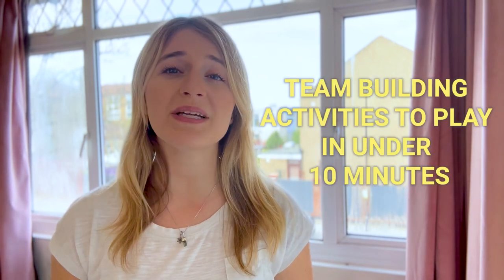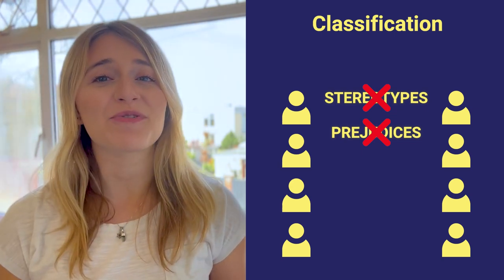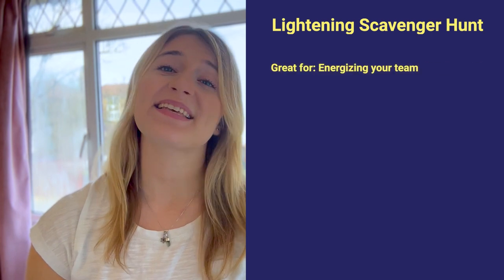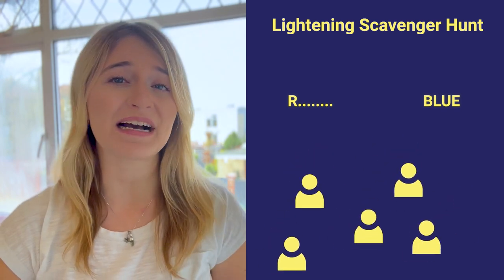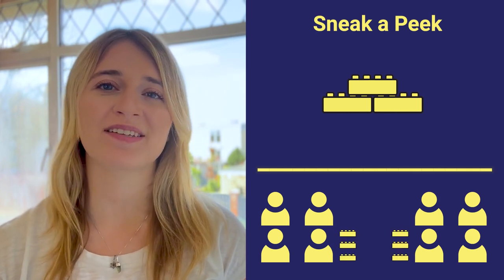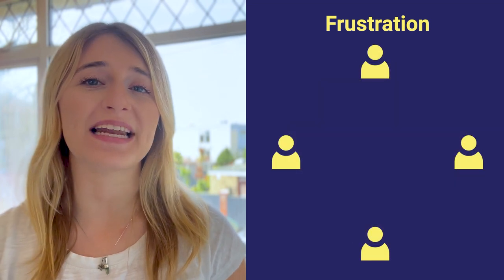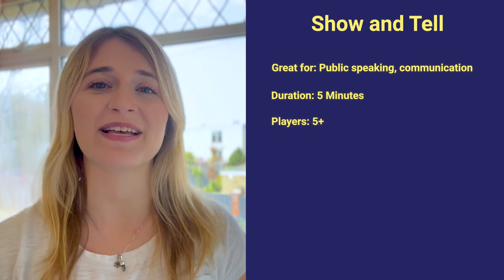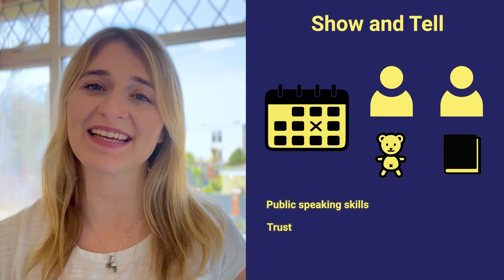Quick teambuilding activities (5 and 10 minute games)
In this video, I’ll be showcasing some of the easiest and most alluring team building activities to play in under 10 minutes!

0:00 Intro
0:27 Classification
1:13 Lightening Scavenger Hunt
2:05 Sneak a Peek
2:41 Frustration
3:21 Show and Tell

First up, we have Classification. Classification is the perfect game for building camaraderie, as well as boosting team spirit and improving connections.

So, first things first, you need to divide your group into even teams. And hey, we're all in the 21st century, so let's make it clear that stereotypes and prejudices won’t be entertained.

Once the teams are sorted and the rules explained, it's time to play. When you shout out “Go!”, players can begin sharing basic information about themselves. Do they like early mornings? Or do they need coffee every day? Based on these preferences, the players will begin classifing themselves into groups. You never know; you might end up with The Early Birds or The Caffeine Addicts!

The next fun way to test if your team was paying attention during their office tour; A Lightning Scavenger Hunt!

This game is super easy and works not just for in-office teams, but for remote teams too. You just need to gather your group somewhere and make sure everyone is ready to play.

Here's how it goes; you announce an item that they need to retrieve - this could be anything from bring me something beginning with the letter R to find me something blue. Then, the moment you finish talking, it's a race to find that item in the office.

The first player to bring back a valid item is the winner.

This is a great way to test if your team was paying attention during their office tour because they'll be looking around for things and getting to know the office better. Plus, it's a great way to bond with your team and get everyone energized.

Next up, we have Sneak a Peek. This challenging game will definitely test your team’s communication and observations skills.

Create a complex structure with building blocks (like Lego) and hide it from the players. Divide your group into two even teams and give them the same building blocks. One player from each team observes the structure for 10 seconds and returns to their team to explain how to recreate it in only 25 seconds.

The game continues with a new observer every minute until one team successfully matches the structure.

Ready to put your teamwork to the test? Frustration is the ultimate game for energizing your team and finding out who works the calmest under pressure.

Gather your team and position players in a circle at equal distance to a large bowl of sweets. Each team member will then receive a small bowl and a pair of chopsticks. The challenge? Transfer as many candies as you can from the large bowl to the small bowl using only the chopsticks. Remember, the clock is ticking, and frustration is building!

Only the team with the best coordination and focus will come out on top. Let the team-building chopstick battle begin.

Looking to boost your team's confidence and public speaking skills? Look no further than Show and Tell. This classic childhood game has been reinvented into a powerful team-building exercise.

Schedule a recurring weekly event with just one or two speakers to keep things simple. Each speaker should bring a cherished item to the office and prepare a presentation on it. The item can be anything from a childhood toy to a motivational book.

As your team members take turns presenting, they'll develop their public speaking skills and build trust and camaraderie.

So there we have it, I have just shared with you five quick team-building activities you can do with your team in under 10 minutes. Let us know how they worked for you in the comments below!